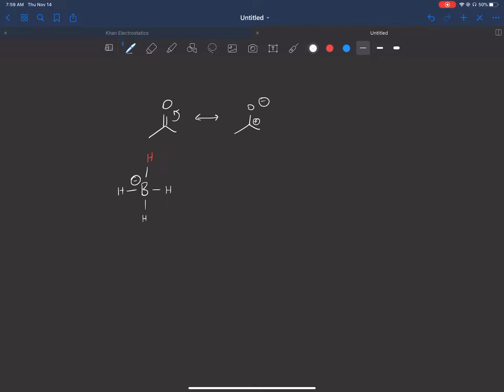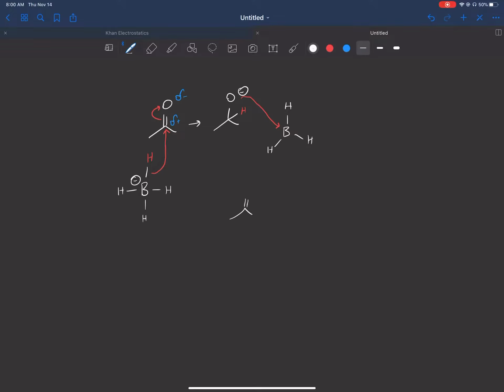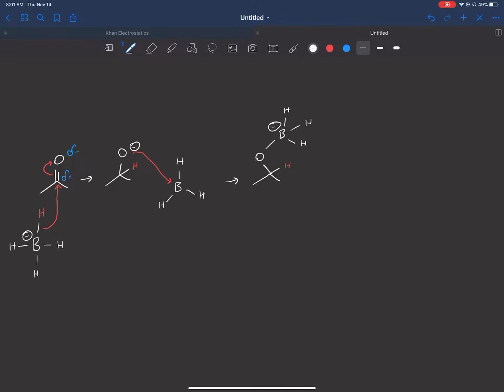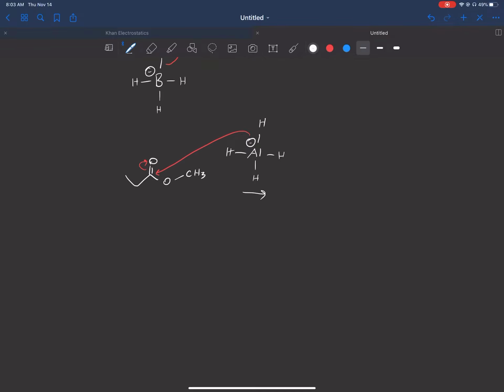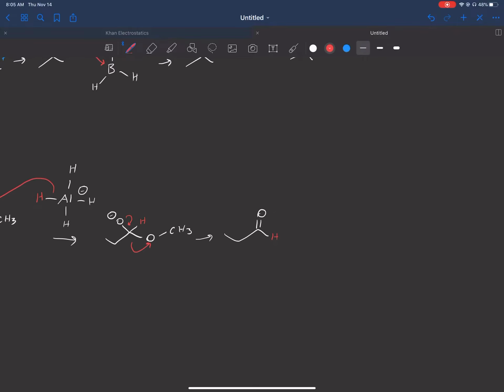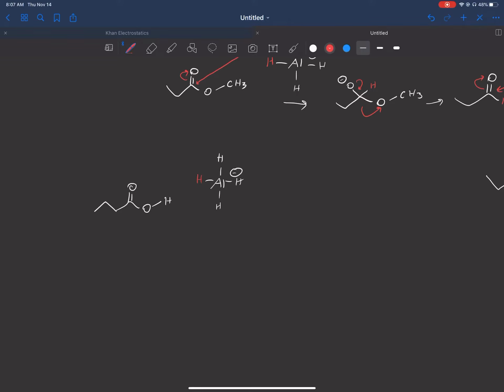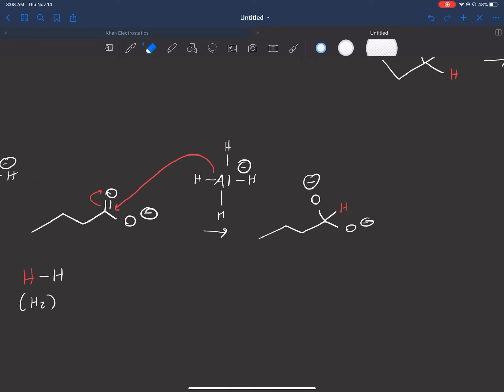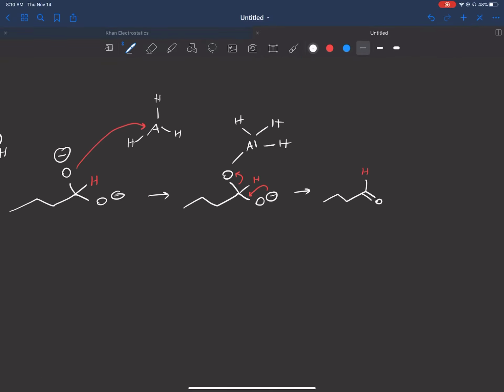Oxidation-Reduction of Alcohols 2: Mechanisms